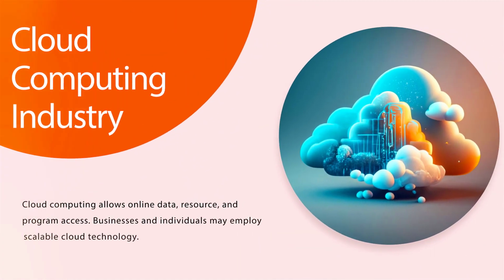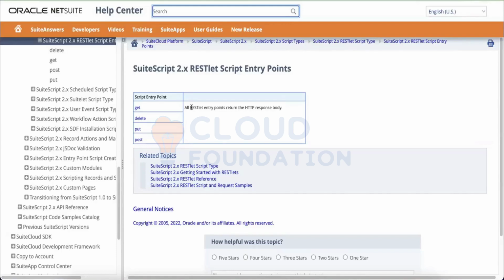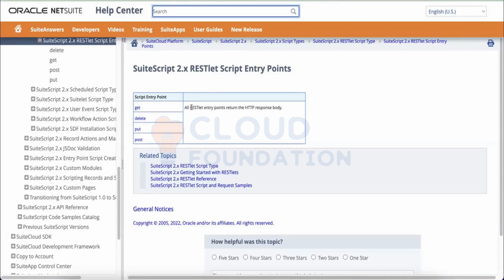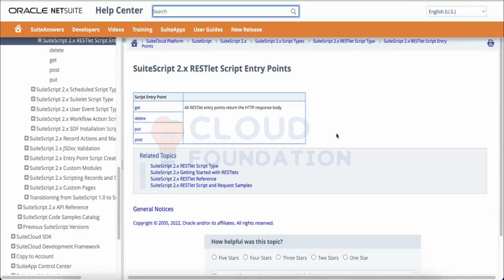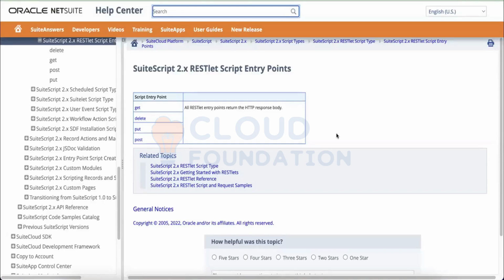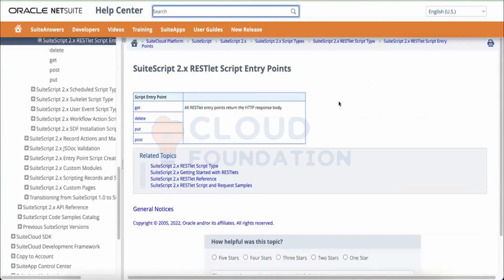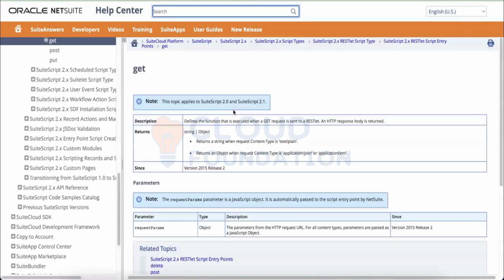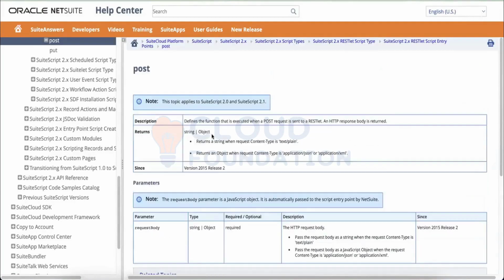Netsuite Basic RESTlet Functions | Netsuite Training | Netsuite Technical Course | CloudFoundation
Topic Covered: -
This video is about Netsuite Basic REST-let Functions.

REST-let is a script type in NetSuite that enables integration with the platform and other applications using REST APIs.

It allows for the integration of NetSuite with various entry points such as GET, POST, DELETE, PUT, and others.

REST-let uses JSON or XML format to respond, and responses contain relevant data and objects.

The connection part requires sharing a URL and authentication details with a third-party application.

Once called by the third party, the REST-let script will trigger and execute, returning JSON format responses, which can be used in the external application.

Finally, REST-let supports JSON and XML format responses.